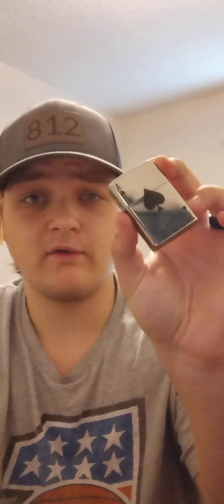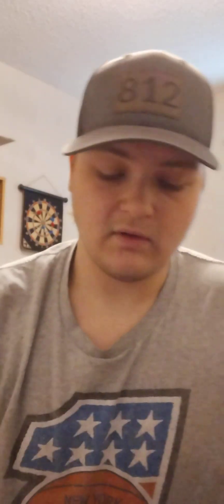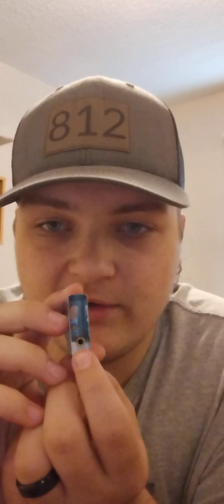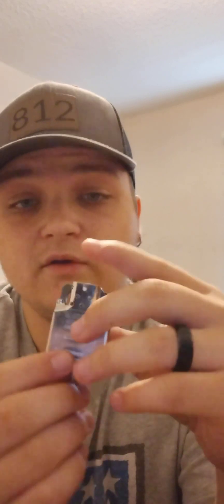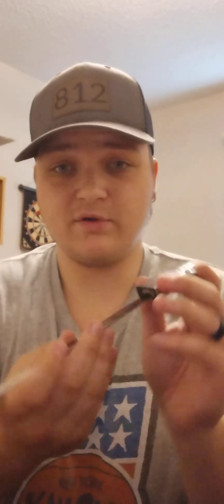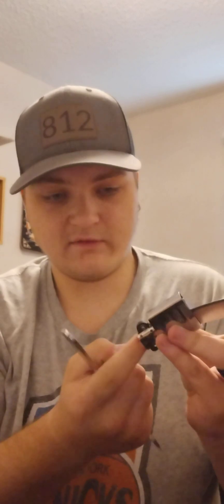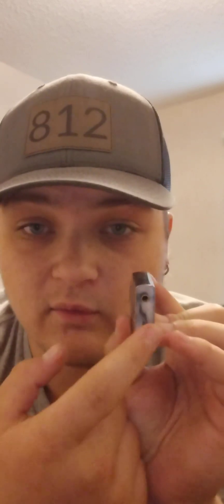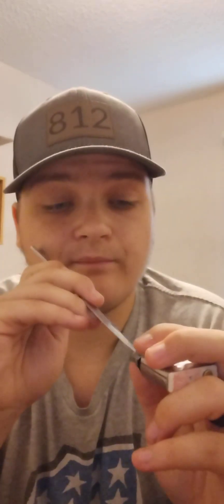Properly repacking your zippo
Hey guys I hope you enjoyed the video if you have any questions just throw them in the comments. Thanks